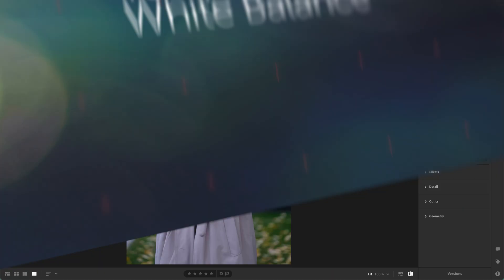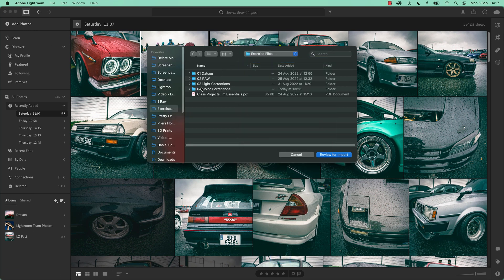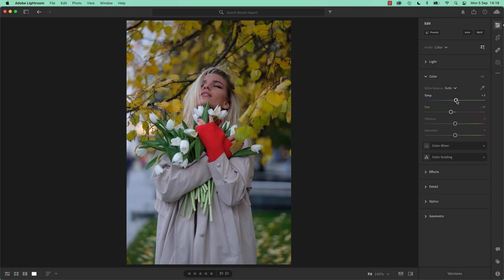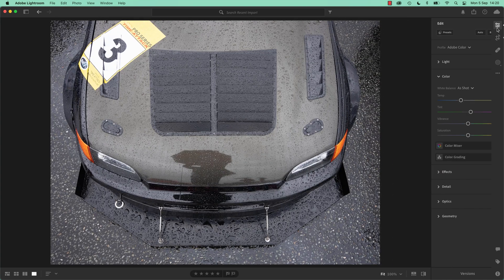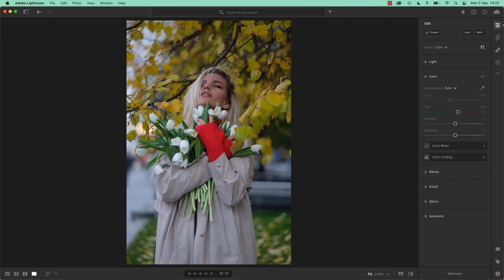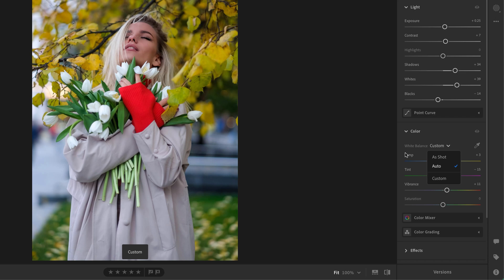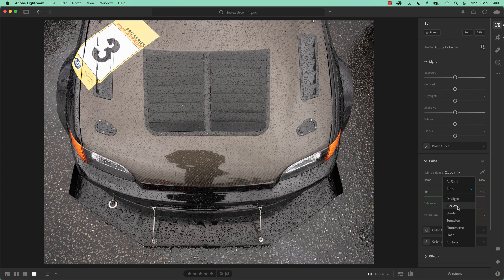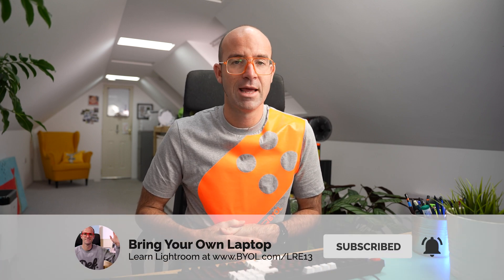What is Auto Temperature & White Balance in Adobe Lightroom?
You will learn 'best practice' for:
- White balance
- Temperature and color correction
- Masking
- We will cover all types of photography:
- Portrait
- Wedding
- Landscape
- Wildlife
- Automotive
- Event
- Architectural
- Drone
- Travel
- Product
- Food